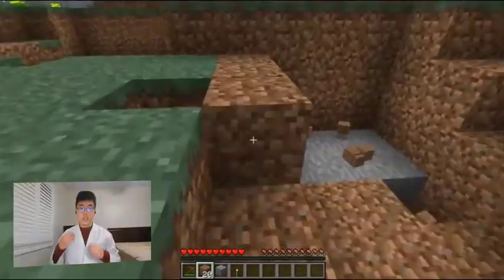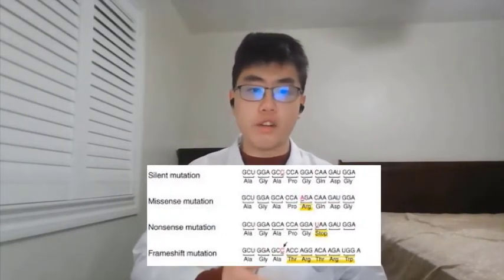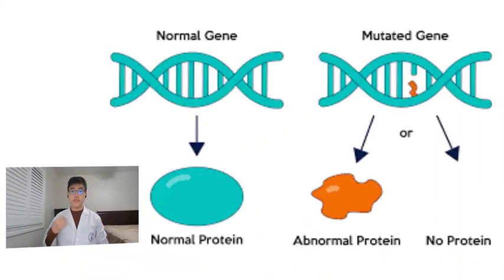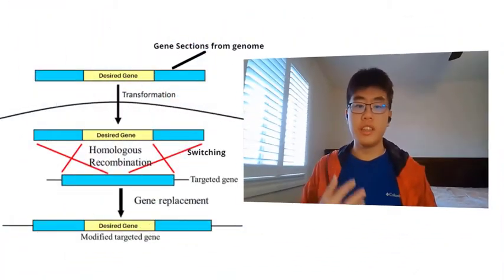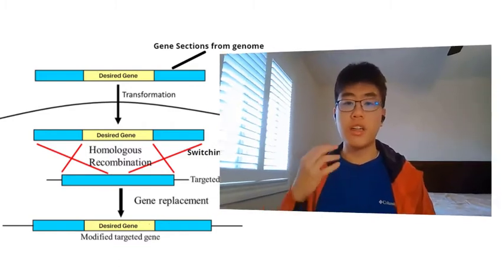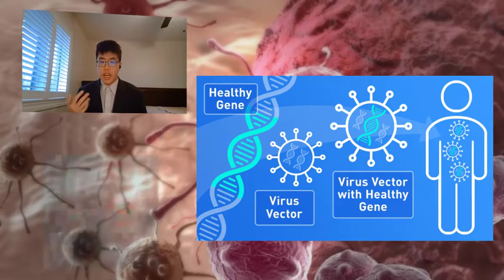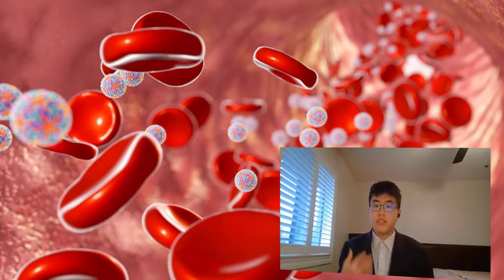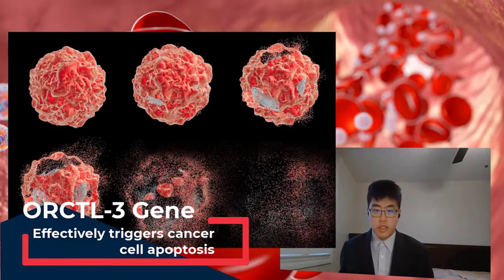Gene Therapy at Four Levels of Complexity (CC)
Subtitles added. Explaining Gene Therapy at 4 different levels of complexity.

All characters or organizations (such as Jeffrey Bezos, Appleby Research Institue) are made-up.